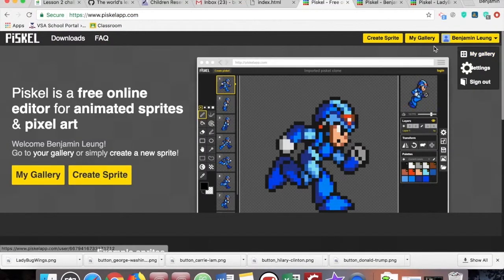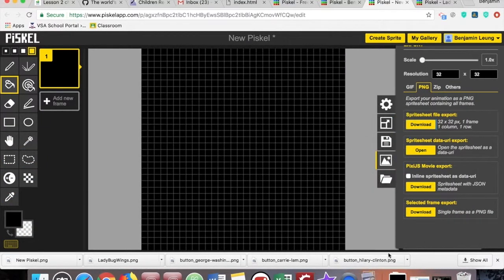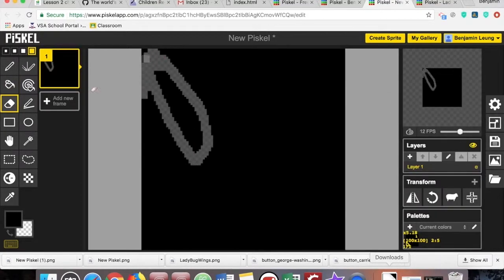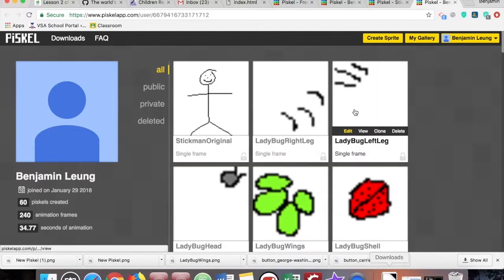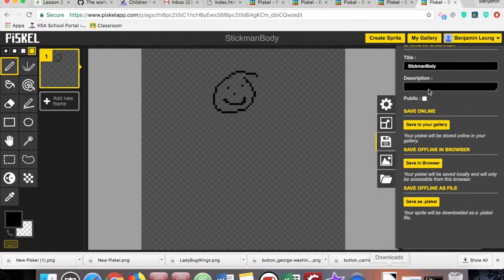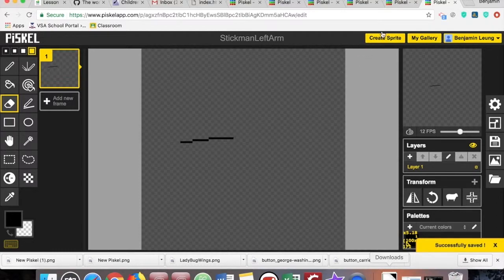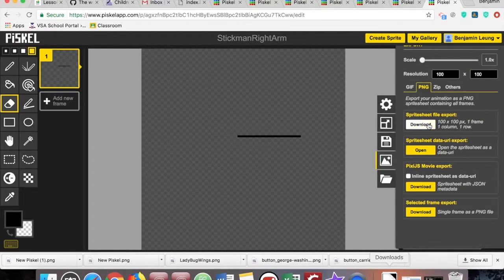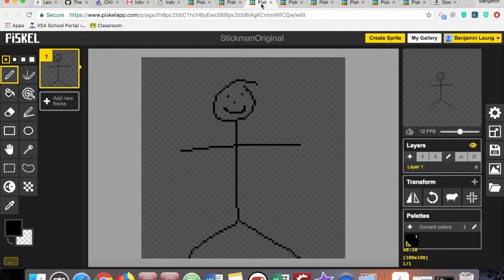Stencyl IDU Video 3 Creating your own character